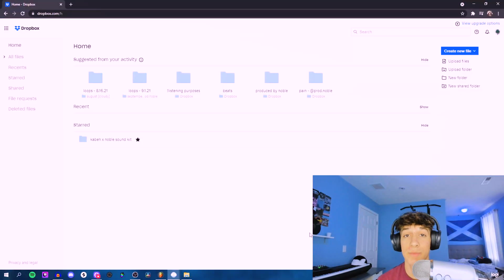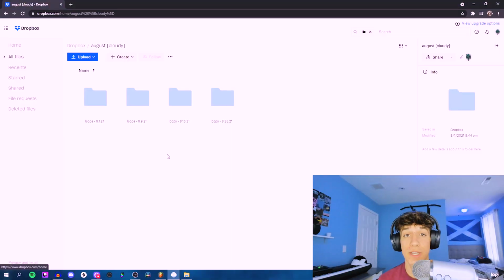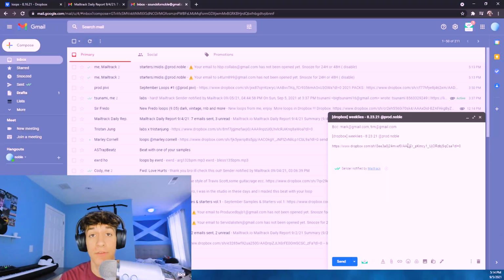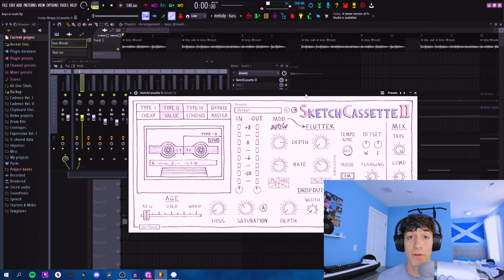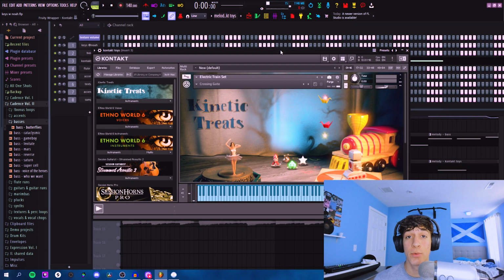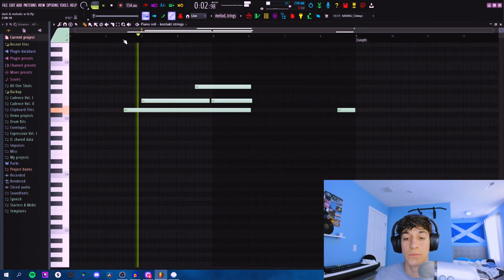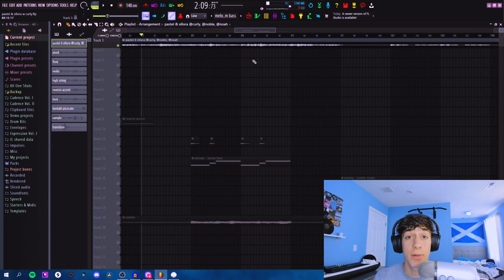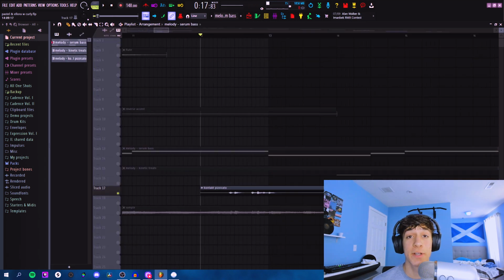A Beginner's Guide To Making Samples Like Your Favorite Producers (Wheezy, Psilo, Jetson) FL Studio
Today I will be showing you tips and my process of how I make samples with collaborators and have to start getting into samplemaking in fl studio.

808 mafia sample tutorial loop breakdown
vintage sample tutorial
how to make a don toliver type beat
 how to make southside melodies how to make southside type beat pyrex whippa tutorial fl studio how to make dark samples for south side